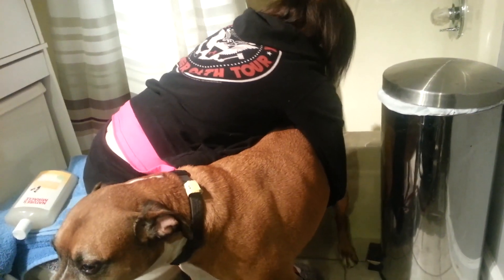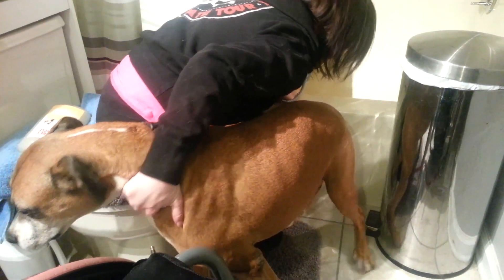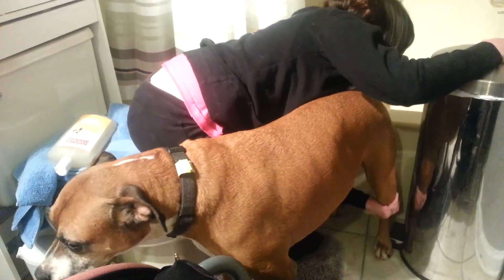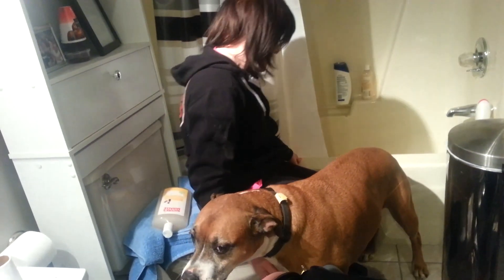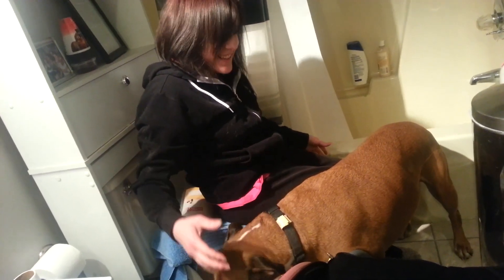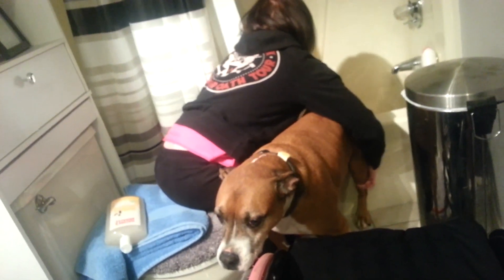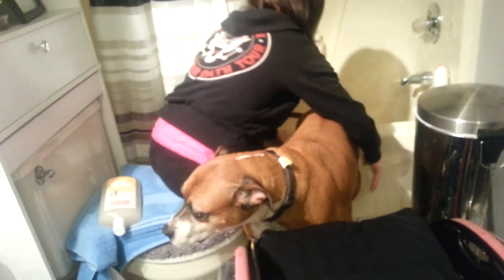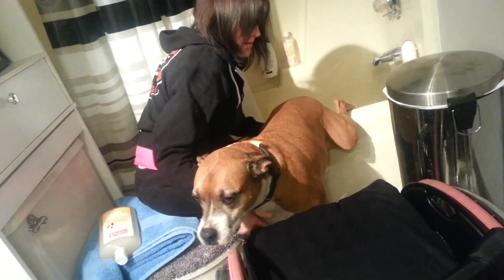Wheelchair Dog Mom vs. Stubborn 80-lb Dog + Bathtub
Female wheelchair user trying to figure out the best way to get a stubborn, heavy 80-lb Boxer dog into the bathtub.

(Video taken in 2014)